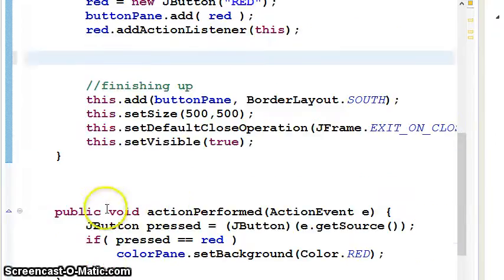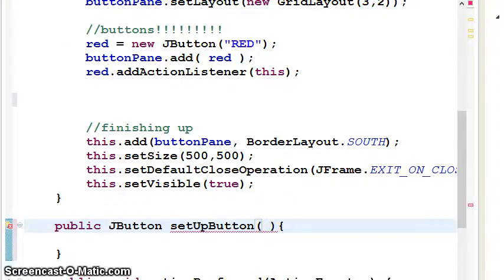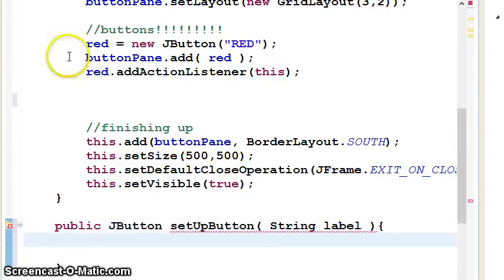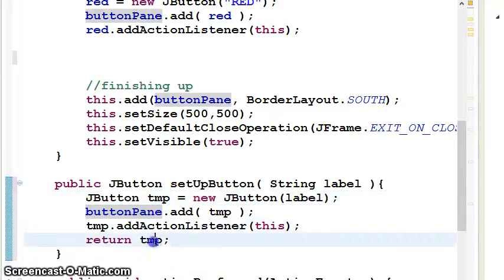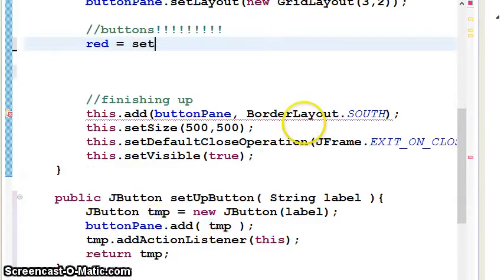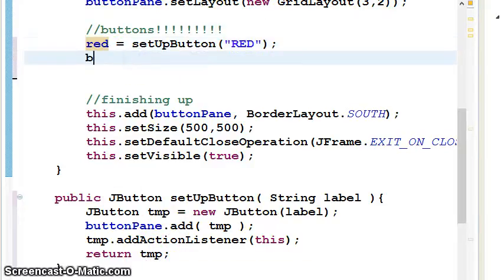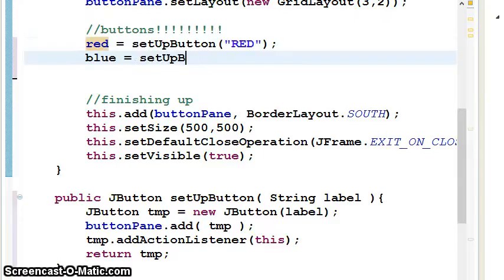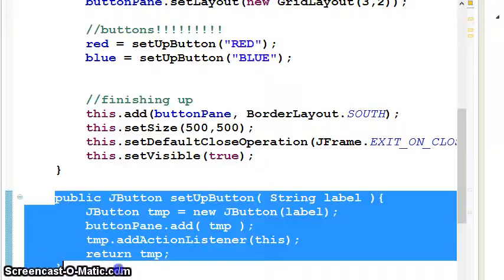ColorPicker Part 3: Extra Challenge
Now that your buttons work, you can quit.  But, if you are feeling like an overachiever use these tips to make your code more beautiful.